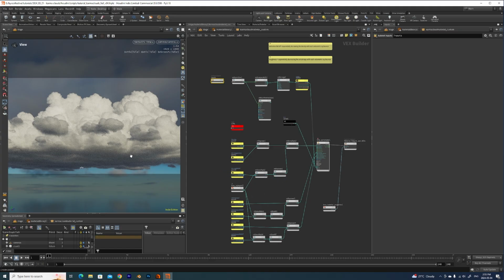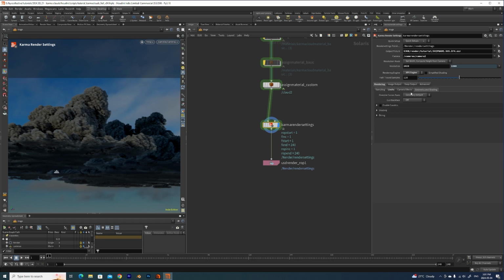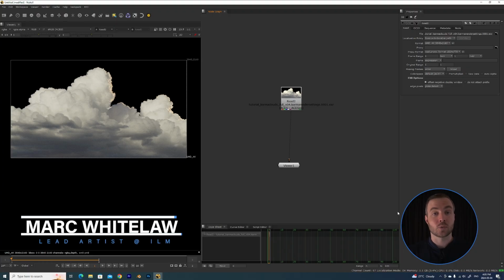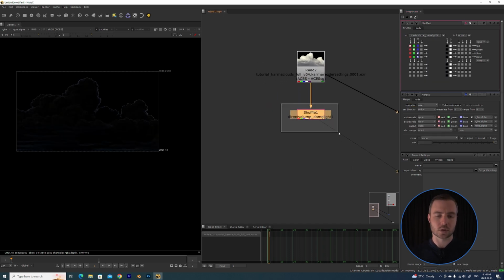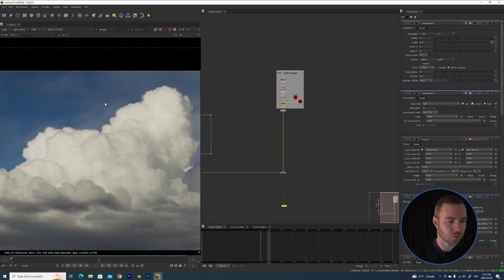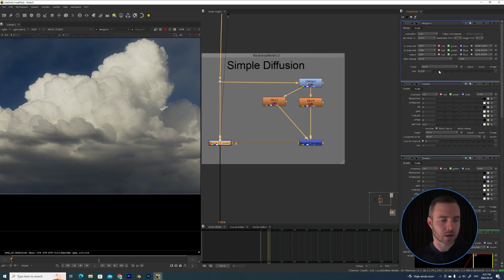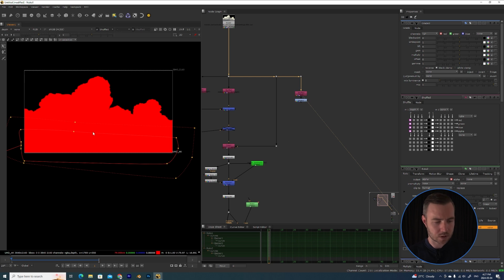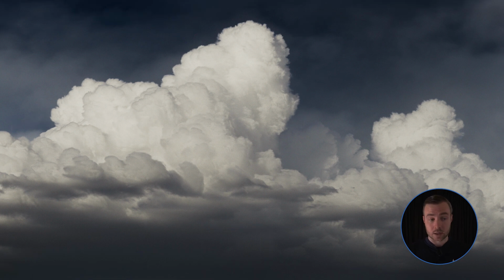Houdini KARMA - Cloud Rendering pt3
The final part to this series is all about outputting render layers and AOV's for us to composite our final images. I'll take you through the Karma render ROP, How to setup different AOV's and render them all into 1 file.

After that I take you through my basic compositing workflow in Nuke when rendering clouds.

Check out the collaboration I did with Action VFX and grab yourself some high quality cloud vdb assets for your next project!

00:00 Intro
00:40 Scene Adjustments
04:09 Render Settings
05:40 AOV's
08:49 Per Light AOV's
10:18 Compositing
12:50 USD Camera Export
15:04 Render Layers
20:57 Denoise
25:02 Lens Effects
30:03 Atmospheric Haze